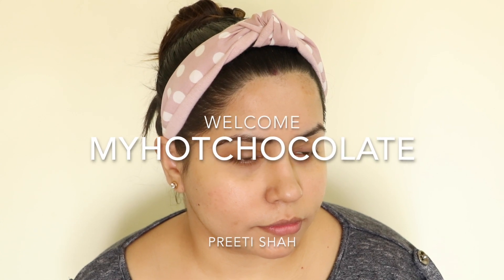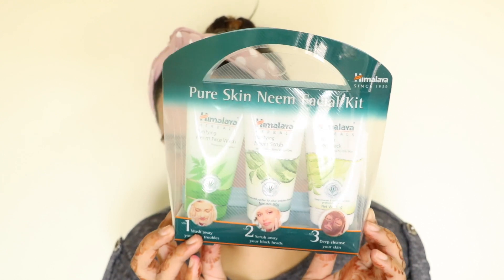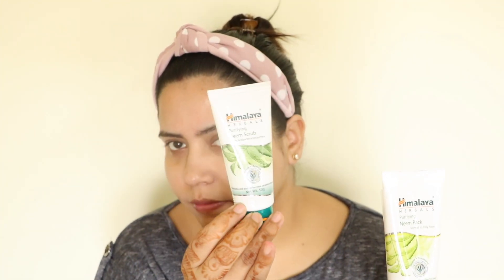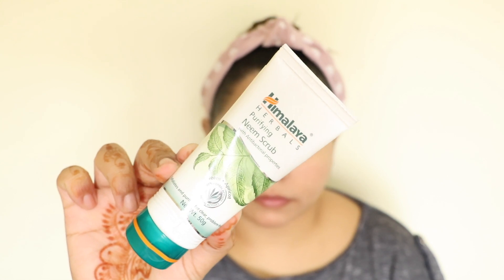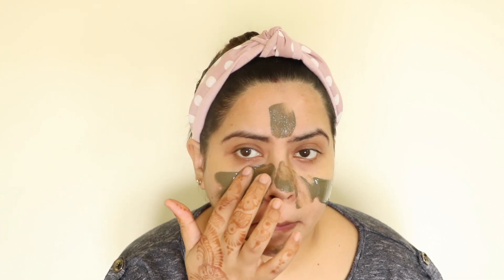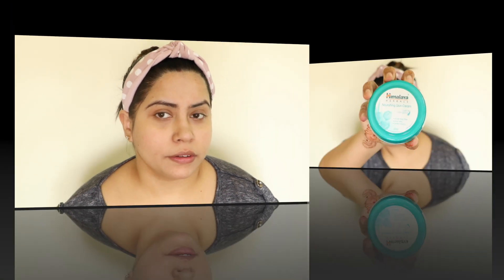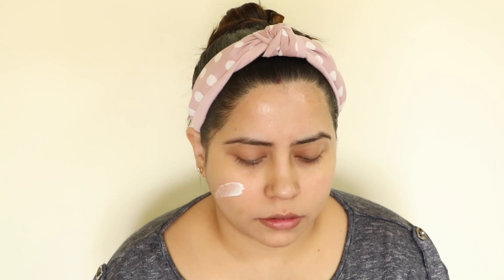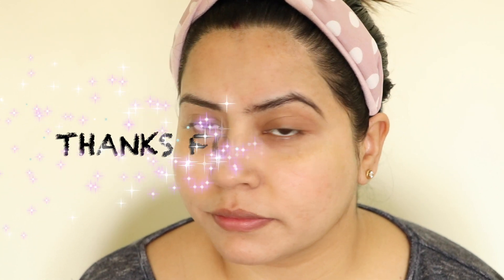Summer Weekly Deep Cleansing Skin Care Routine 2018 || Affordable || Day time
Hey Girls,
I'm PREETI from MY HOTCHOCLATE, glad you found my videos on YouTube. Please go a head & check more of my videos related to Beauty, Haircare, Makeup etc & also I'm coming up with different varieties of videos on my channel.

Ropos-          @preetishah4

Himalaya Facial Kit
Himalaya Moisturiser Cream
Himalaya Under Eye Cream

with Love
Preeti